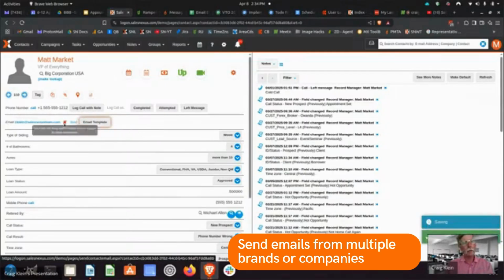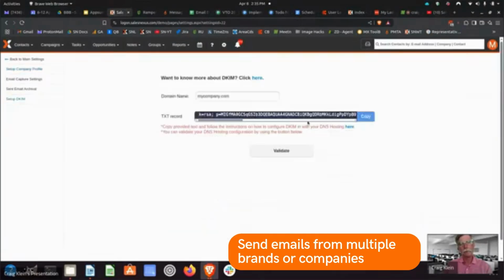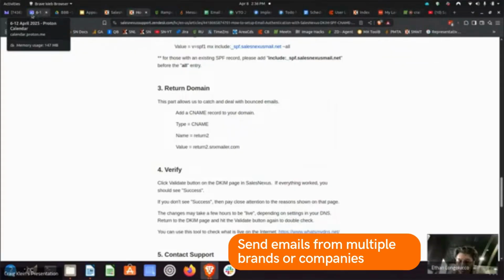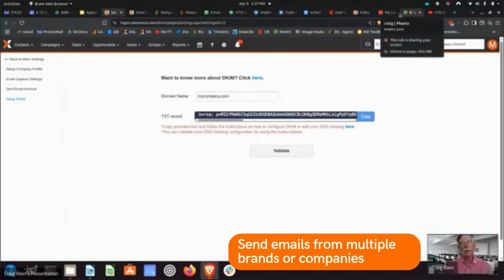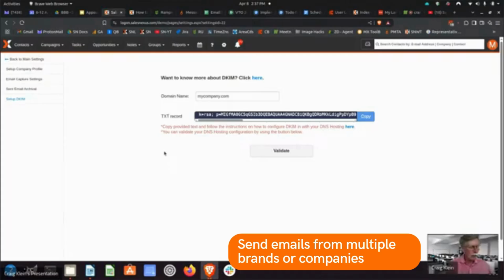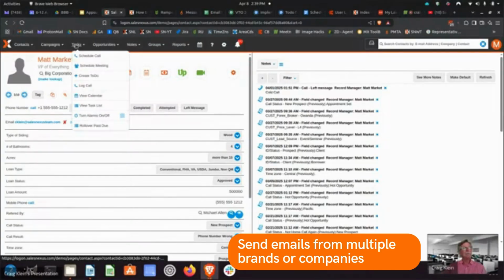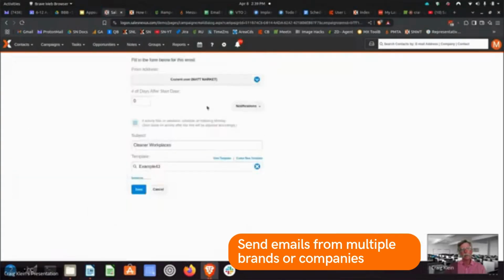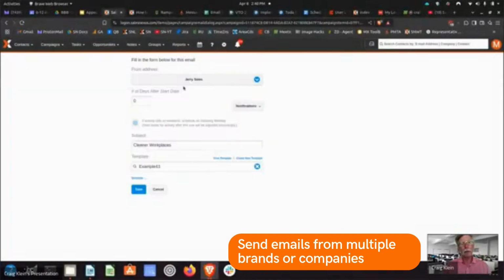Send emails from multiple brands or companies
Learn how to use SalesNexus CRM to send emails from different brands and companies.

Go through the steps to validate your DKIM. From there, you can then set up multiple domains, and switch among those to send out emails from different brands or companies.